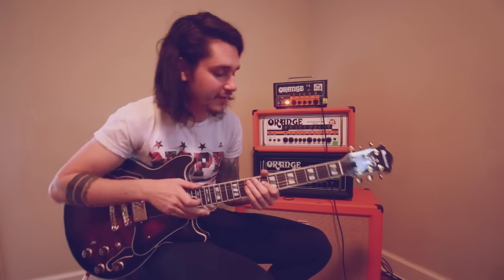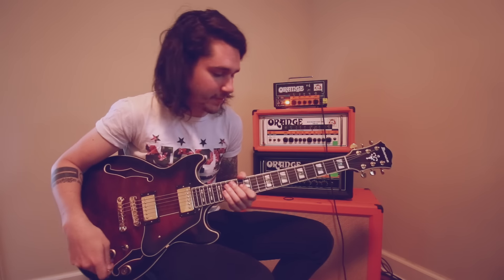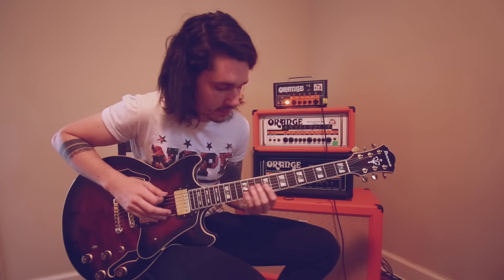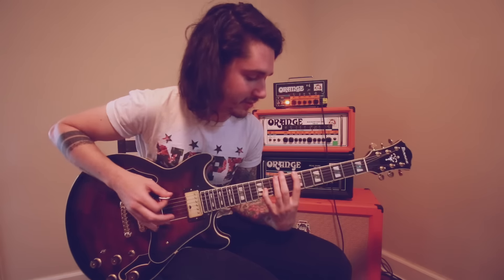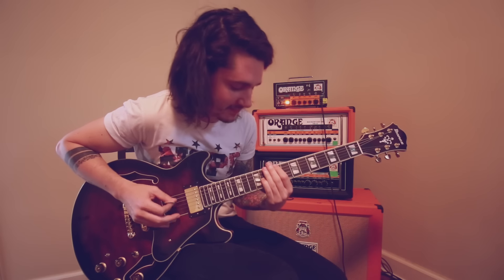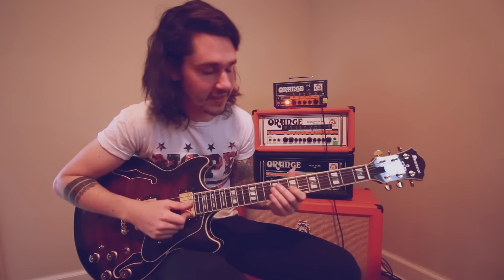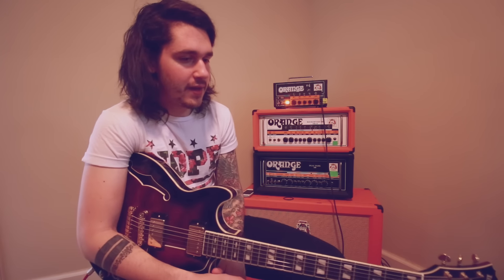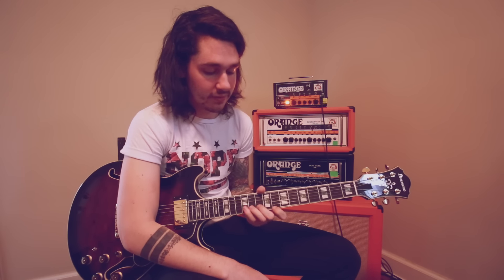Joshua Moore of We Came As Romans Tutorial - "Understanding What We've Grown To Be"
From the album Understanding What We've Grown To Be, Orange Ambassador Joshua Moore offers a guitar tutorial for the title track "Understanding What We've Grown To Be." Joshua uses the Orange Dark Terror, Rockerverb 100 MKII, and Dual Dark 100.